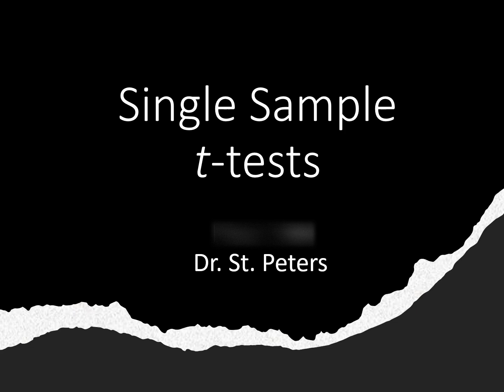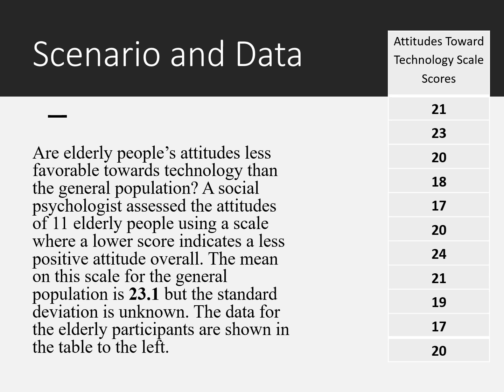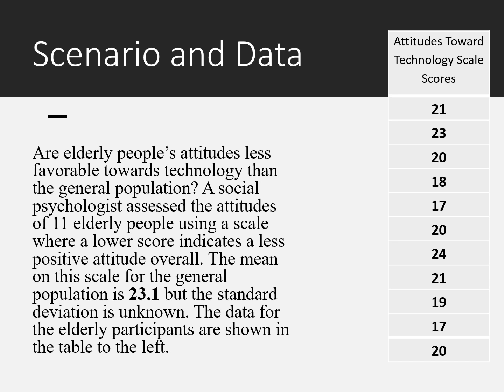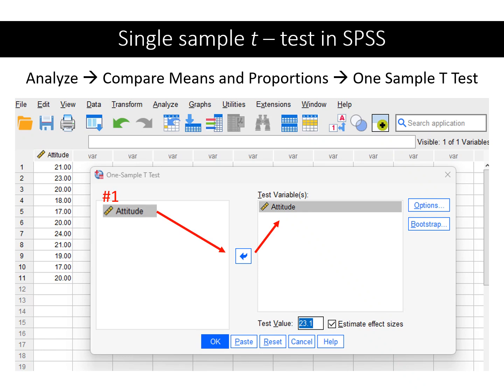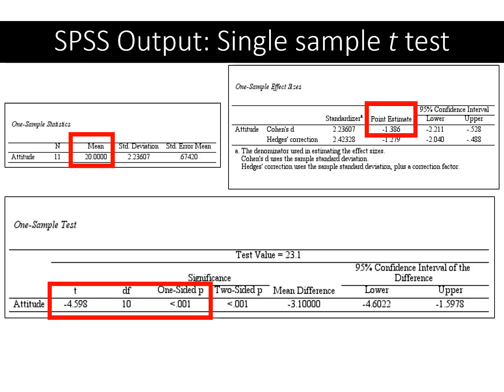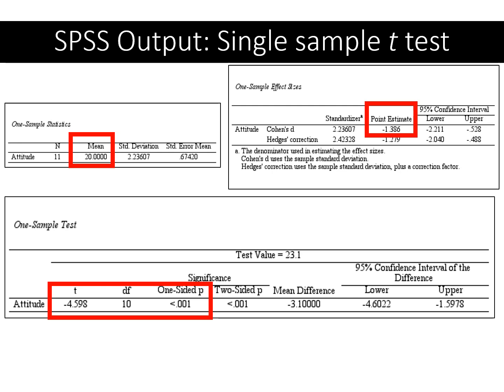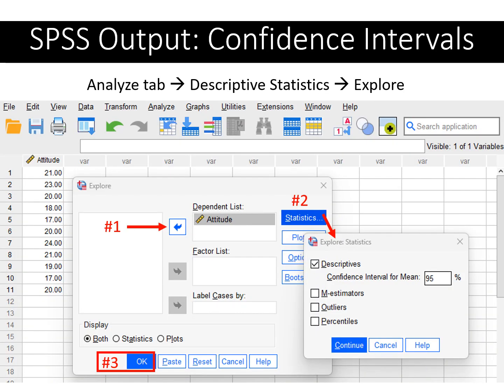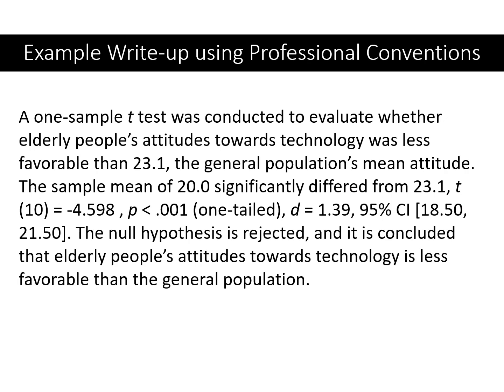Single sample t tests lecture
This video lecture briefly reviews when and how to conduct a single sample t-test using SPSS.